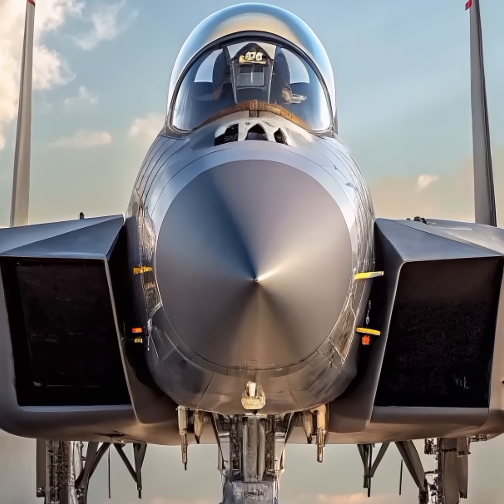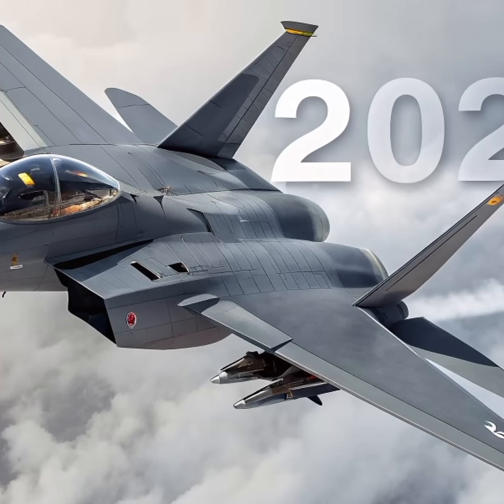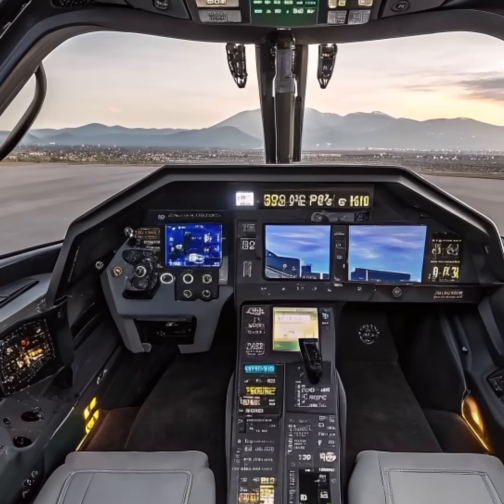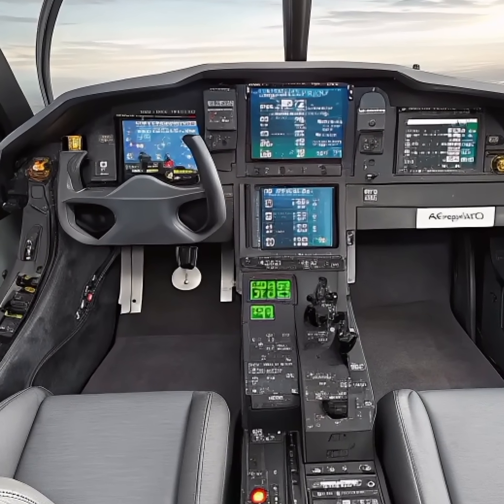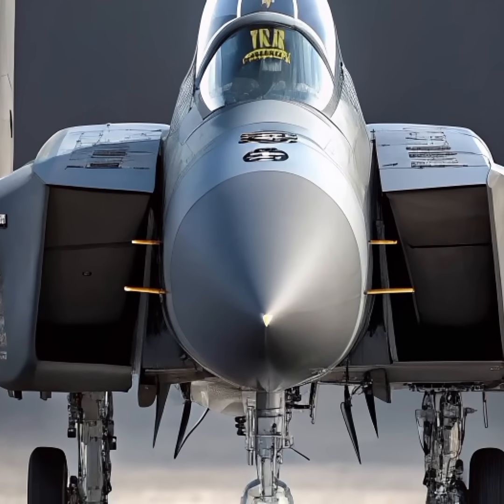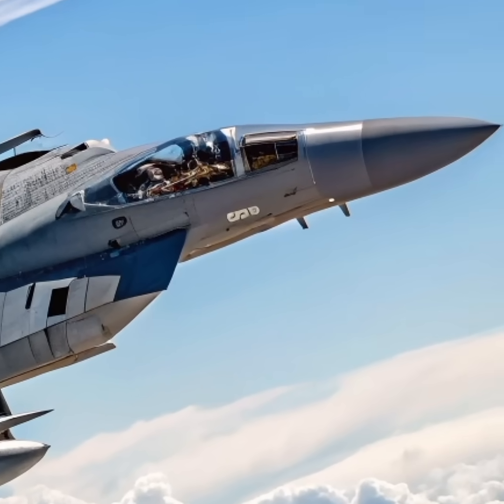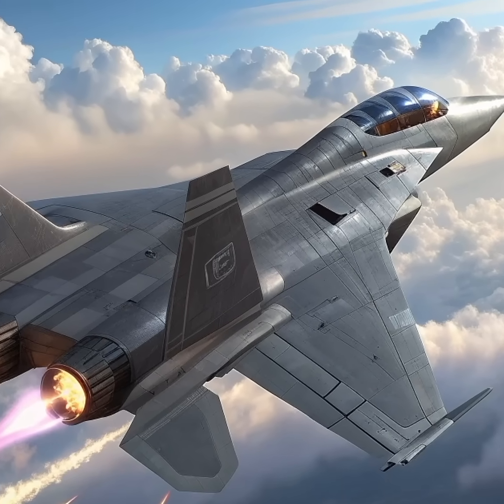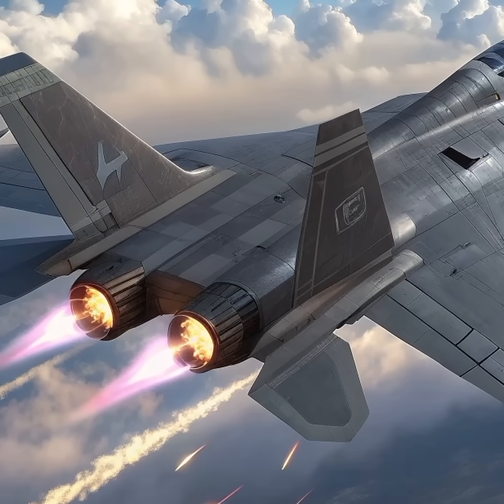2026 F-15EX Eagle II – America’s Ultimate Fighter Jet Returns Stronger!” 🔥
The legend is back and stronger than ever! Introducing the 2026 F-15EX Eagle II, the U.S. Air Force’s most advanced 4.5-generation multirole fighter jet. This beast combines classic F-15 power with next-gen tech, making it a formidable force on the modern battlefield.

In this video, we break down everything you need to know about the F-15EX:
⚡️ Top speed over Mach 2.5
💥 29,500 lbs of payload capacity
🎯 Advanced radar, electronic warfare systems & weapons
🛡️ Upgraded survivability and mission range
🛫 Dual-seat flexibility for combat & command operations

Find out how the Eagle II is stepping up to support the F-35 and dominate the skies in 2026 and beyond. Whether you’re a military aviation enthusiast or just love fighter jets, this is one aircraft you don’t want to miss!